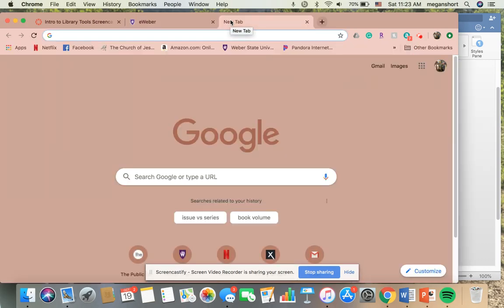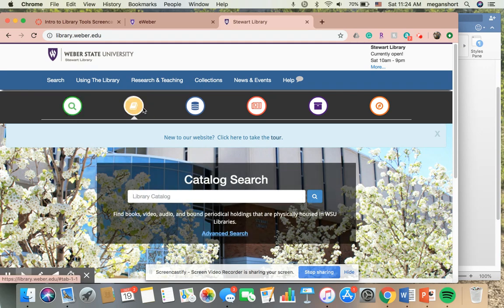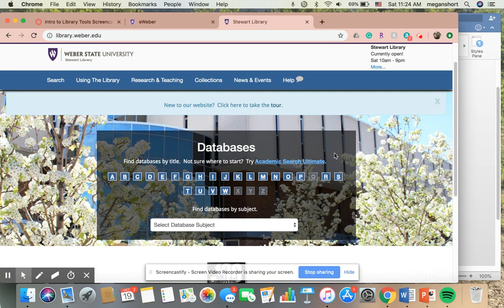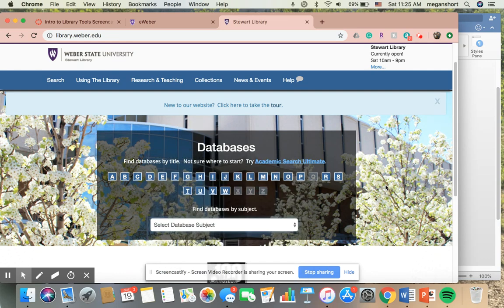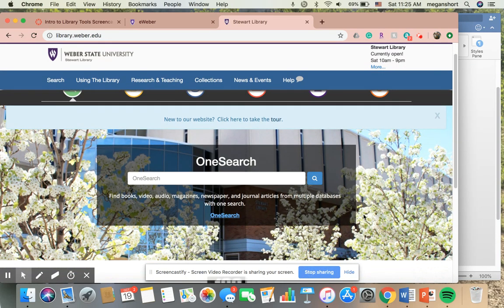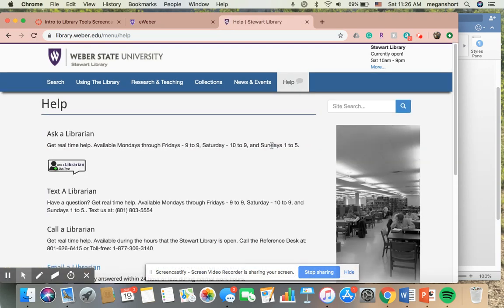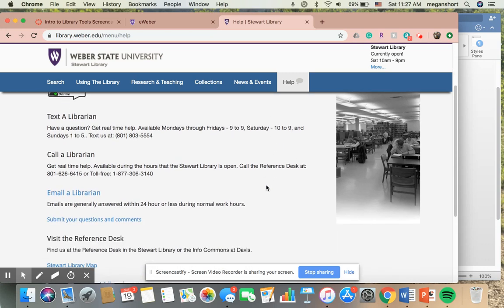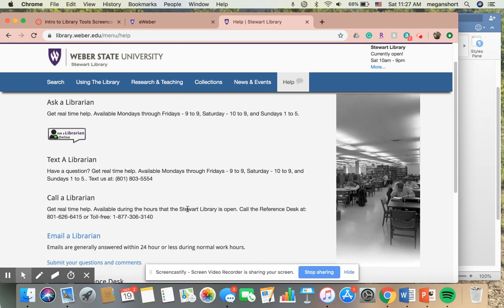Oct 19, 2019 11:27 AM